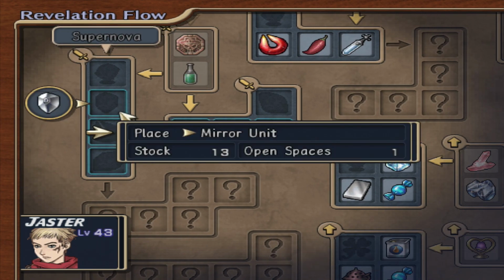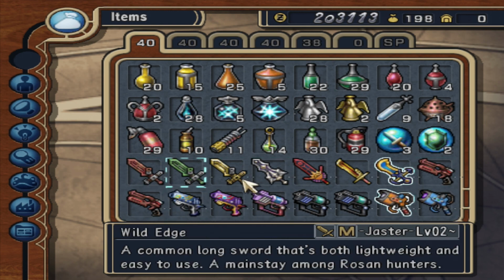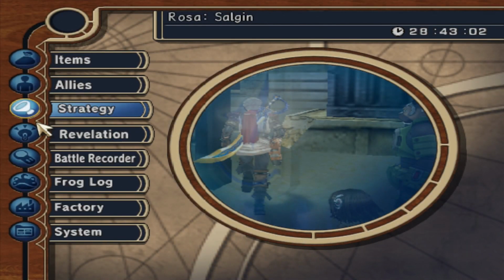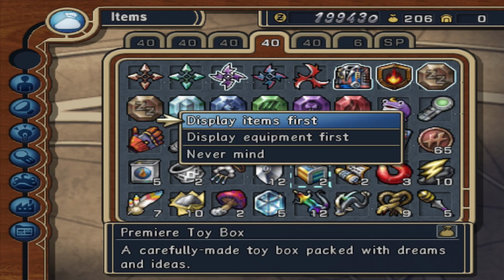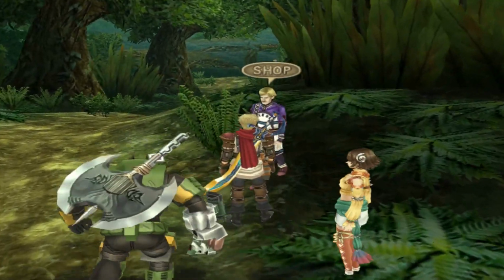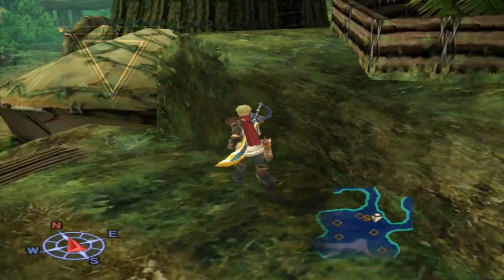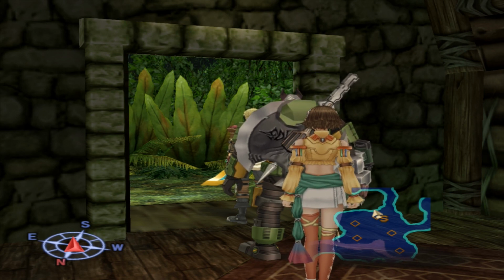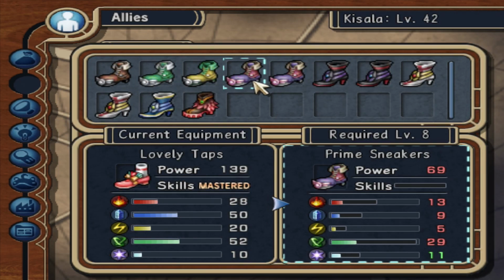Rogue Galaxy: Episode 26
This is a livestream playthrough of Rogue Galaxy. This is the PS2 version that they put on the PS4, being played on the PS5. Rogue Galaxy was the first game I ever streamed on Twitch. I never finished it and after 10 years from that moment I came back and slowly chipped away at the game. This game is amazing, just super long and grindy if you plan to get 100% on it. Thankfully, I am use to these types of games. So yeah, have fun and enjoy.

Rogue Galaxy belongs to Level-5.

PS2, PS4 and PS5 belong to Sony.